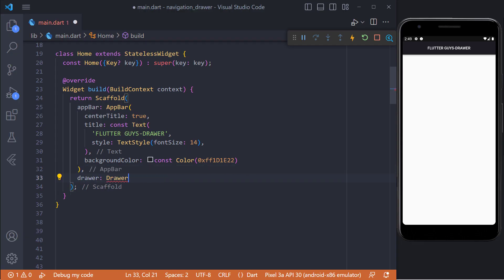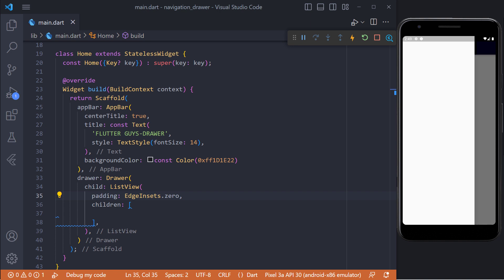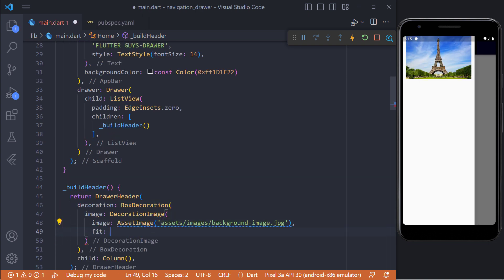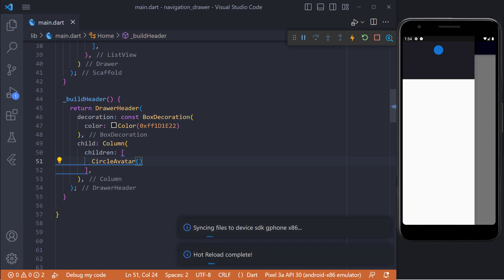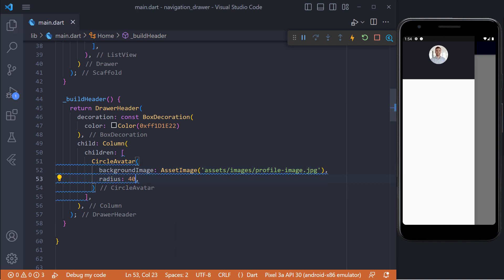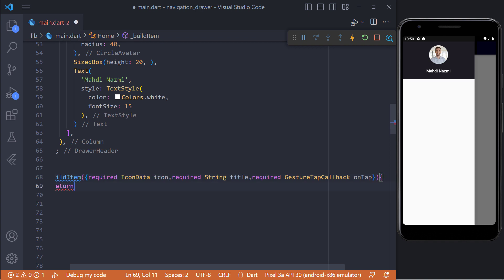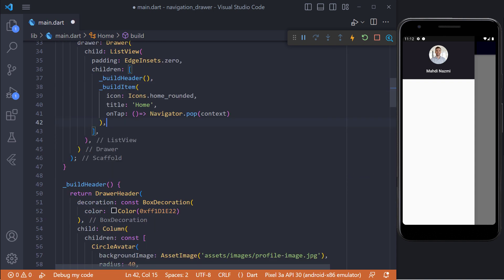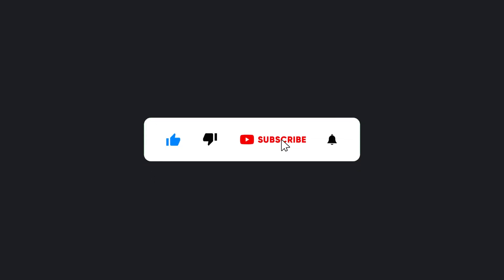Flutter Tutorial - Navigation Drawer in Flutter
📄Drawer widget is used to provide access to different destinations and functionalities provided in your application. It is represented by three horizontal parallel lines on the upper end of the scaffold.  It has a horizontal movement from the edge of the Scaffold that navigates the link to different routes in the flutter app.